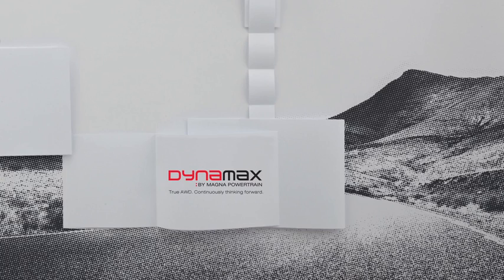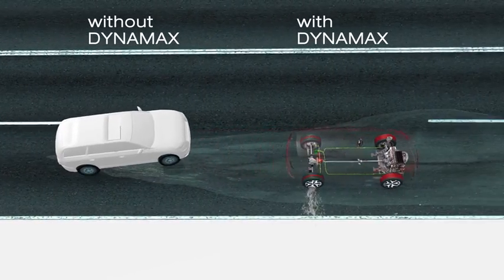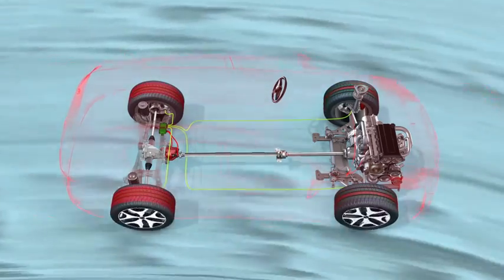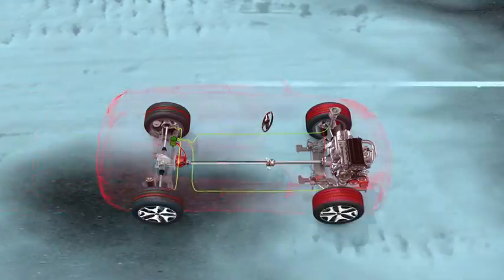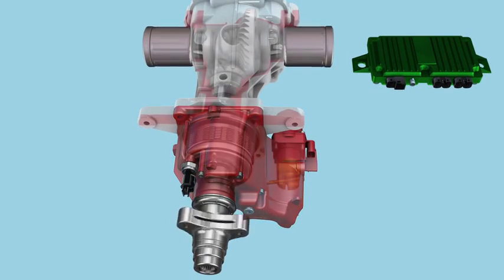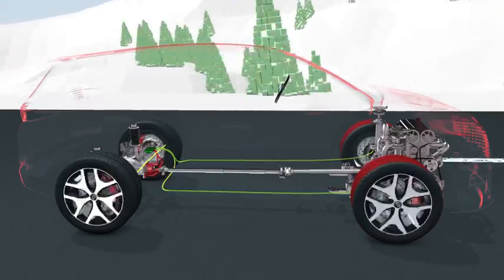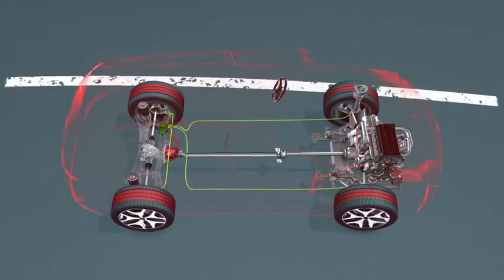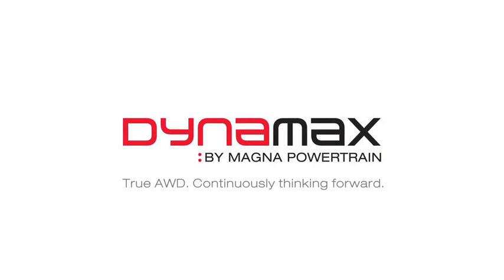How does the Kia Dynamax AWD system work?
If you have been looking for a new vehicle with all-wheel drive then looking for one at Serra Kia is a good choice. We have two different Kia vehicles that come equipped with an all-wheel drive system, the 2016 Kia Sorento, and the 2016 Kia Sportage. Both of these vehicles have one of the most innovative all-wheel drive systems on the road underneath them, the Dynamax AWD system. But how does the Kia Dynamax All Wheel Drive System work? That is a bit more complicated.
The way that the Dynamax AWD system works is that, by utilizing an electronic hydraulic motor and a number of different sensors located throughout the vehicle, it can distribute torque to the proper wheels to help keep the vehicle on the road. These sensors are constantly scanning the current driving conditions, taking into account how slippery or slick the road is, as well as what kind of surface you are traveling on.
There are a few different simple examples to answer how does the Kia Dynamax All Wheel Drive System work? The first is that when you are driving down the highway at a higher speed, the settings will be adjusted to get the best fuel efficiency possible. This also means that most of the power is being diverted to the front wheels, as is the case during most constant speed driving conditions. When you are going around corners, the power is going to be distributed to the rear wheels to help increase cornering traction and exit speed.
The vehicle also features a locking center differential that works along with the Dynamax All Wheel Drive System. When this is activated by the driver, additional low-speed traction will be engaged. This is only to be used in extremely adverse driving conditions such as snowy roads, mud, etc.
As mentioned before, the Dynamax All Wheel Drive system and locking center differential is available on both the 2016 Kia Sorento and 2016 Kia Sportage. The Sorento also has a Torque Vectoring Cornering Control system available that helps correct under-steer and maintains overall vehicle stability.